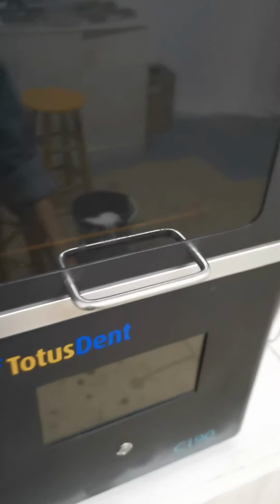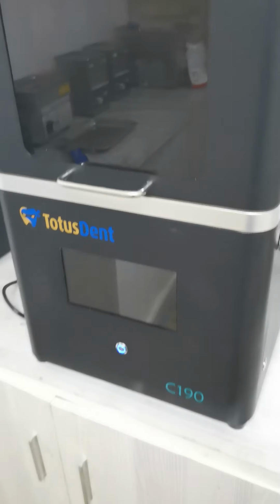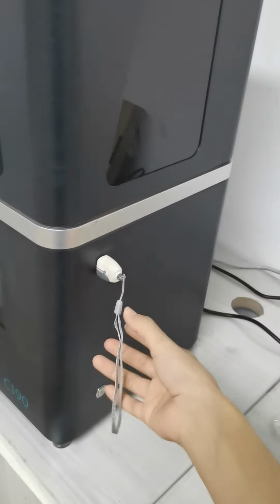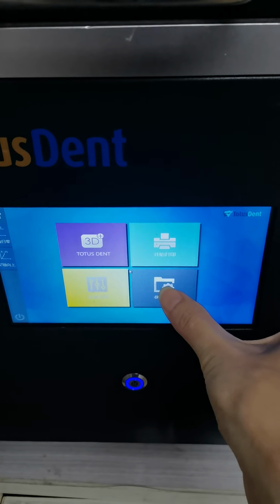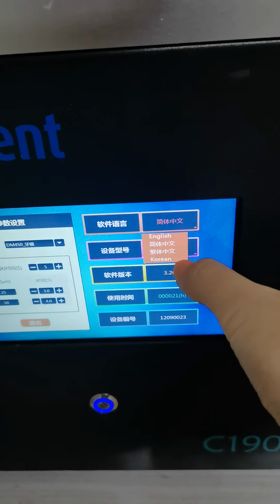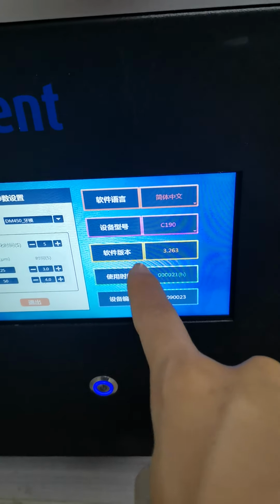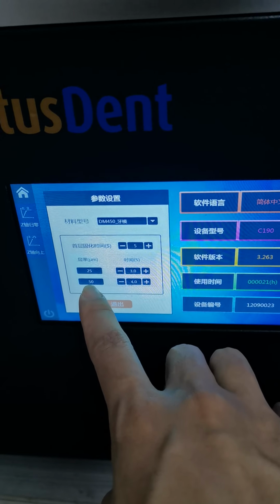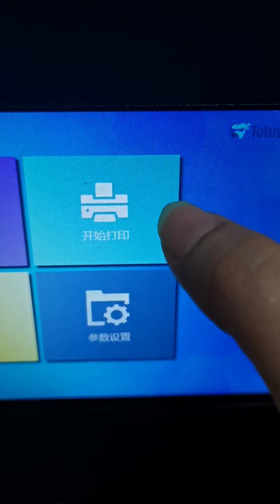desktop 3D printer C190 for dental: print model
C190 is a desktop 3D printer which could print dental model with high accuracy and in short time.